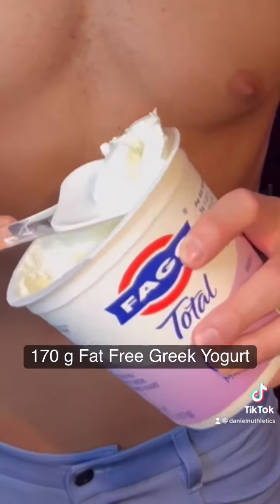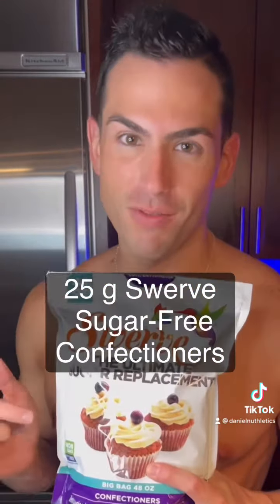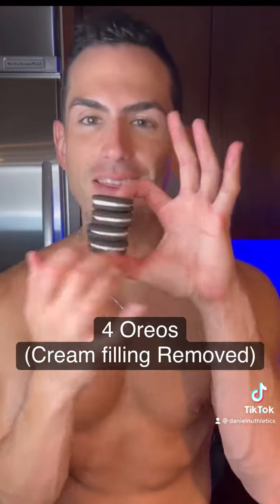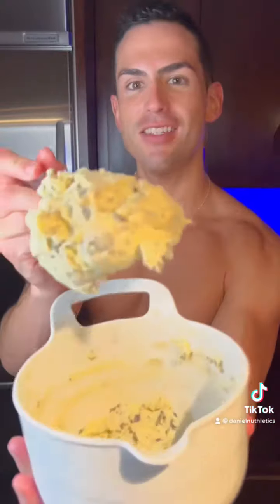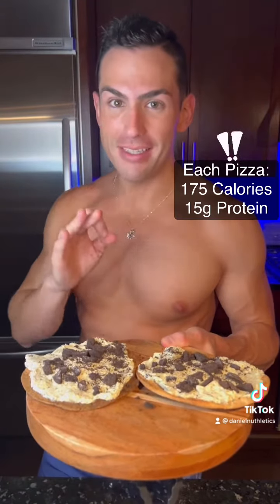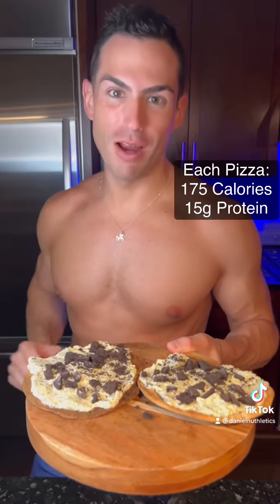How to Make an Oreo Pizza that gets you Ripped!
🚨 Get Personalized 1 on 1 Coaching from ME!
You get full coaching from me DAILY! And also get access to my New Meal Plan, Workout Plan, Tracker, & Coaching APP!

👉FOLLOW 👉 @danielnuthletics on Instagram! for More Fabulous Fitness and Nutrition Tips and content!

⬇️Recipe BELOW ⬇️ Click More 👇

INGREDIENTS:
👉 2 @josephspitabread pita bread
👉170g @fage Fat Free Yogurt
👉 15g @jello Sugar Free Vanilla pudding Mix
👉 25g @swervesweetie Confectioners Sweetener
👉 4 @oreo Crackers (cream filling removed)

DIRECTIONS:
1️⃣ Toast the Pita Bread until light brown and crispy
2️⃣ Mix in Bowl the Yogurt, pudding Mix, confectioners sweetener, and half the chocolate crackers (crushed) to make the cookies and cream icing
3️⃣ Spread the Cookies & Cream icing on top of the toasted pita breads
4️⃣ Slightly crush the other half of the Chocolate Oreo cookies and use to Top and garnish the pizza

STATS:
(For entire recipe)
350 Calories
30g Protein!

🚨Get More 🚨
You can gain access to unlimited of my SECRET Recipes, Tips, Tricks, Custom Meal Plans, workout plans, and Daily Support by joining my Private Coaching Program!

Credits:
Recipe Inspired by @theflexibledietinglifestyle